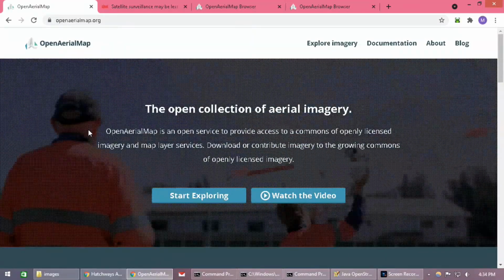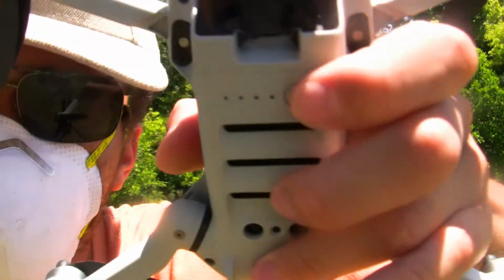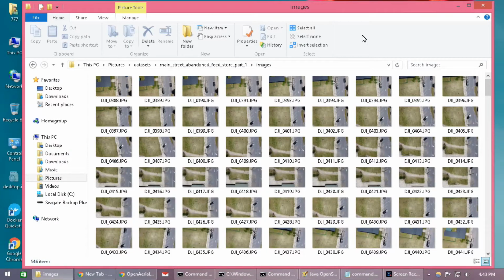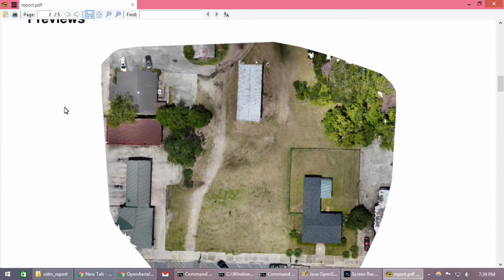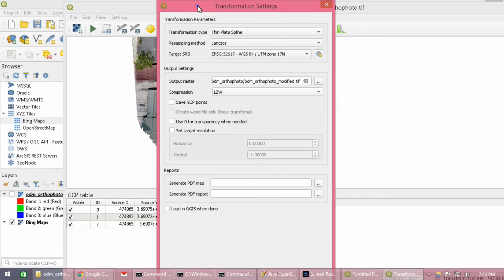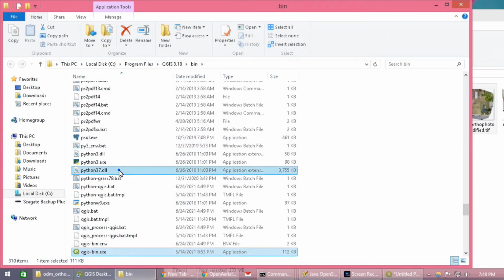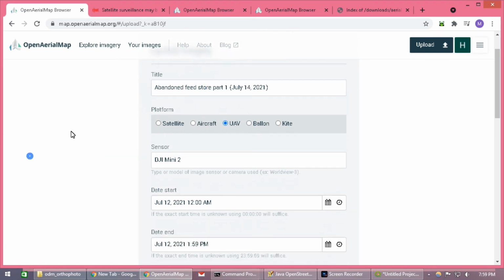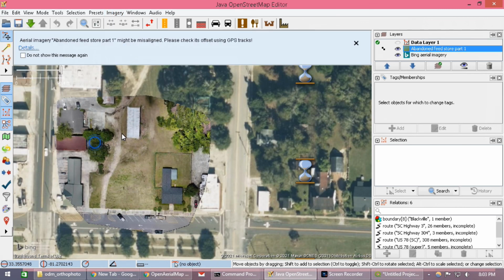How to take pictures for OpenAerialMap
Hardware:
• Dell Optiplex 7040 Minitower
 ◦ Windows 8.1 Embedded Industry Pro with Update x64

Software:
• OpenDroneMap 2.5.7
• Docker Toolbox 19.03.1
• QGIS 3.18.3

Command:
docker run -ti --rm -v /c/Users/777/Pictures/datasets:/datasets opendronemap/odm --mesh-octree-depth 12 --mesh-size 1000000 --orthophoto-resolution 1 --project-path /datasets [dataset name]

Errata:
19:56 The date should have been July 14, 2021